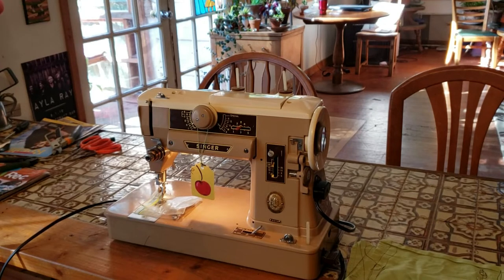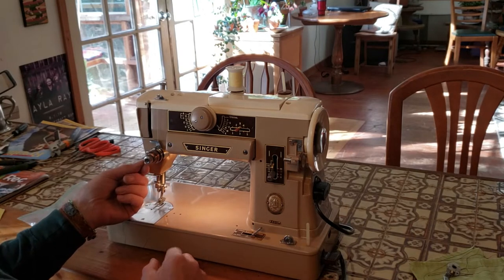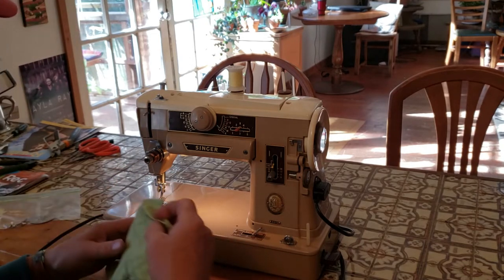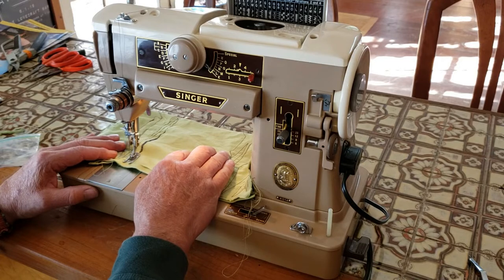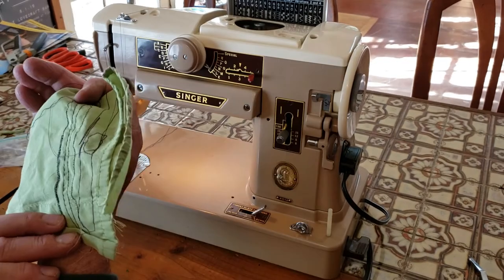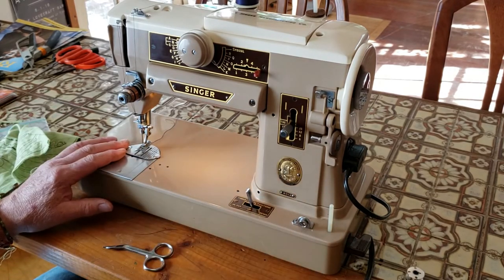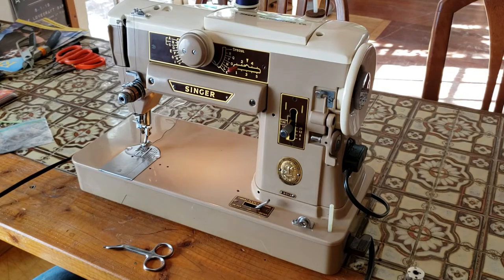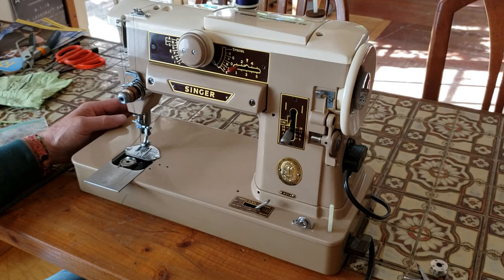Scott's Singer 401A Sewing Machine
This is the final test of Scott's Singer 401A, in which we show how to wind the bobbin, thread the machine, and how to use the various controls. If you are new to this machine or if you just need a refresher, watch this video to see how it's done.